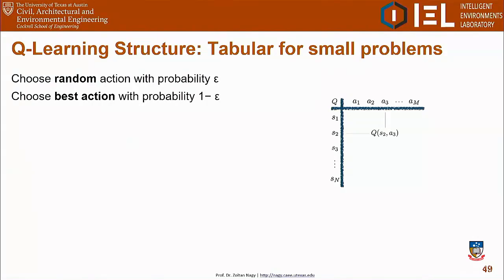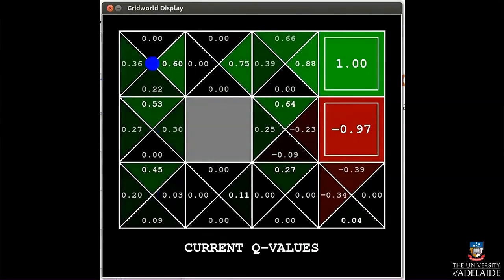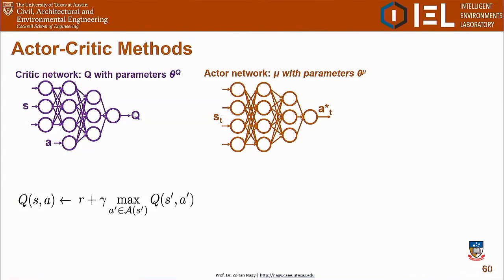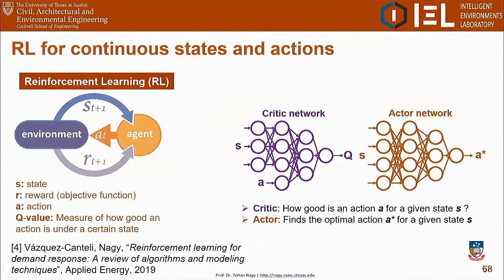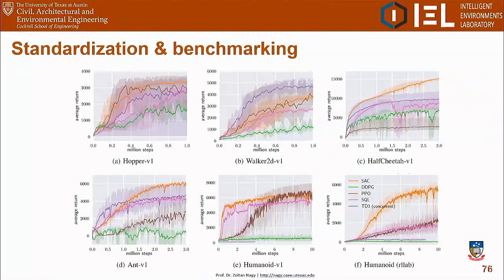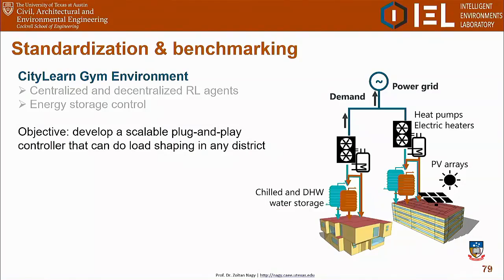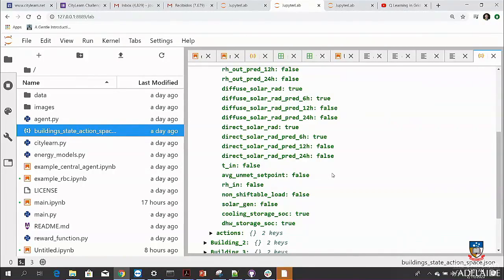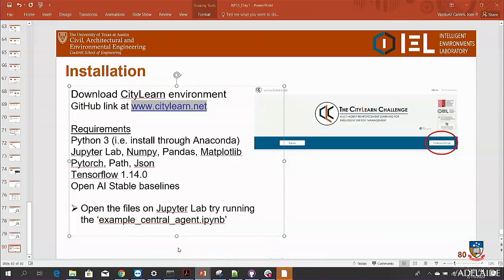APSSS 2020 - Reinforcement Learning for Demand Response - Part 2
This video is the second part of the five-part lecture in which Dr José Ramón Vázquez-Canteli (from University of Texas at Austin) on behalf of Prof. Zoltan Nagy talks about the reinforcement learning and its application in demand response at residential and commercial buildings.
Dr Vázquez-Canteli delivered this lecture in the second day of the inaugural Adelaide Power System Summer School on February 11, 2020. for more information.